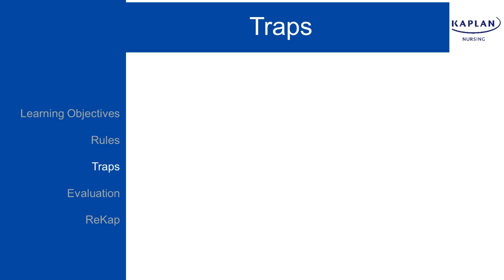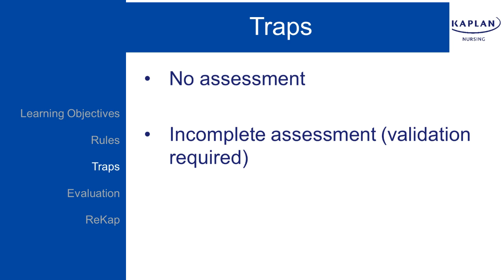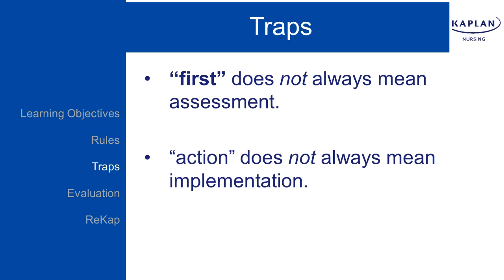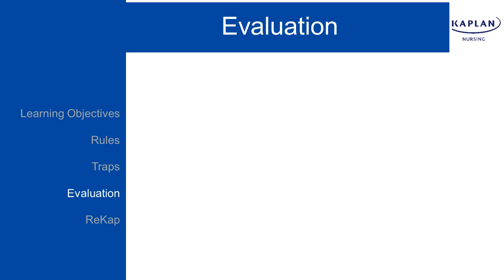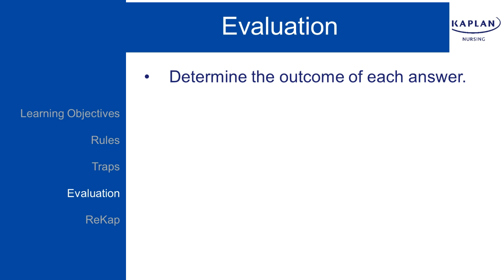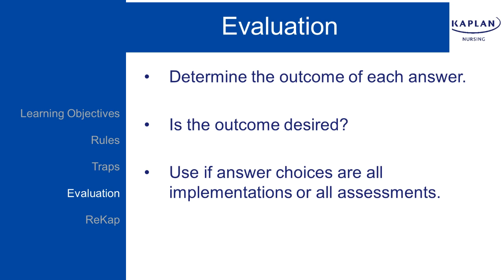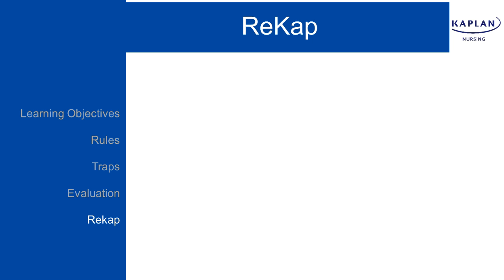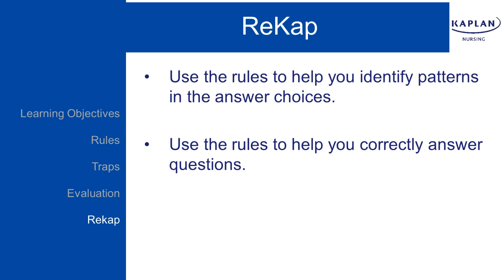NCLEX® Traps: How to Avoid Common Mistakes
After you learn the common mistakes on the NCLEX exam, check out Kaplan's NCLEX review courses. All courses include 2,100 realistic test questions and rationales designed to teach you how to pass the NCLEX. Excel in nursing school and become the next leader in the field.